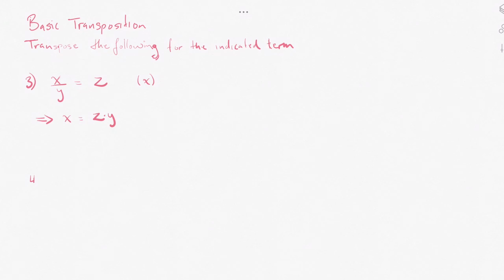ProMathAcademy - level zero - transposition - basic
This is the first video of our three(3) part series on transposition.